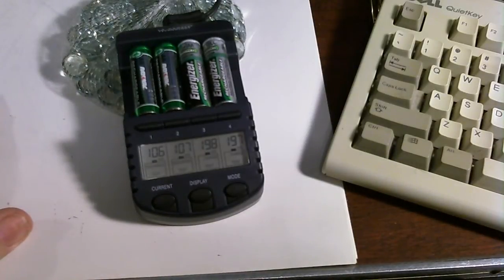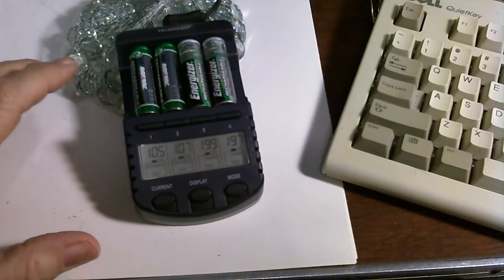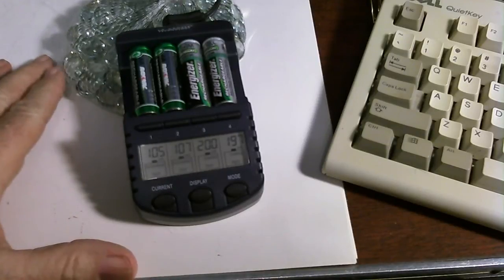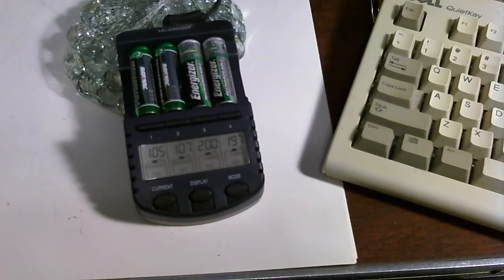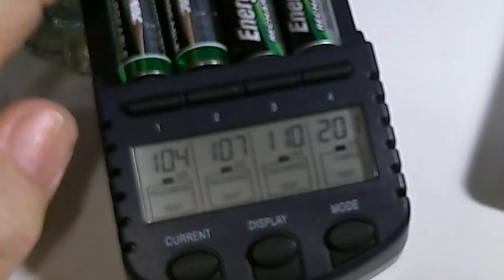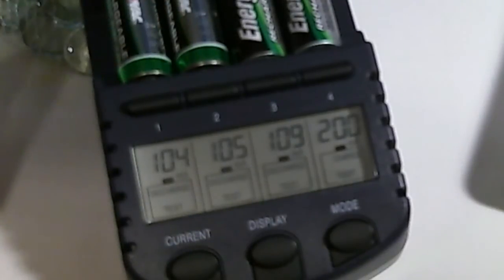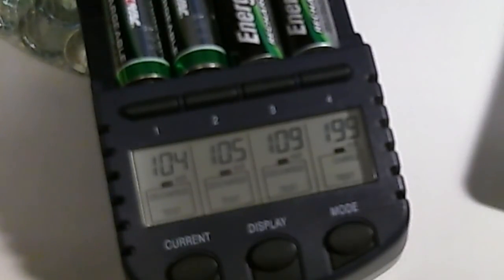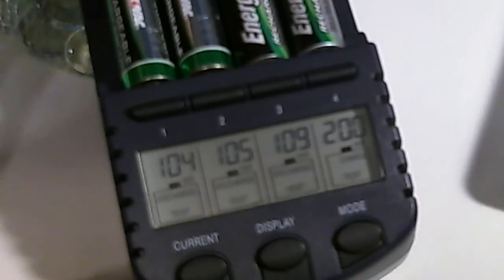TRRS #0251 - Best Darn Battery Charging Station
This is a review of the La Crosse Technology BC-9009 battery charging system.  This intelligent charging/testing system will not only charge batteries but will discharge them, measure capacity and refresh older batteries.  It provides the user full control of over charging rates and discharge rates. Each of the four charging cell acting as an individual unit.  It will charge AA and AA size batteries as well as NICD and NIMH type plus the new Eneloop batteries.  You can mix and match any type of battery.